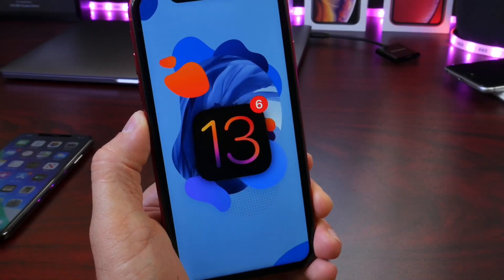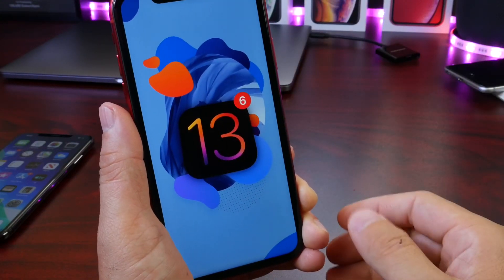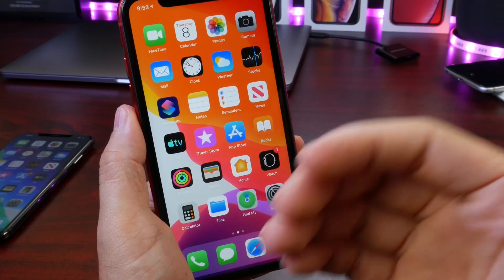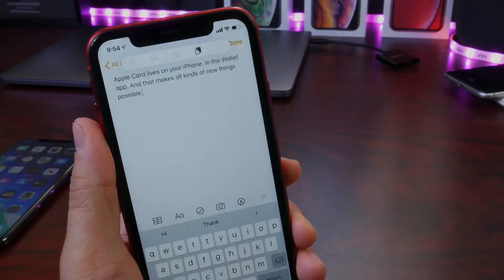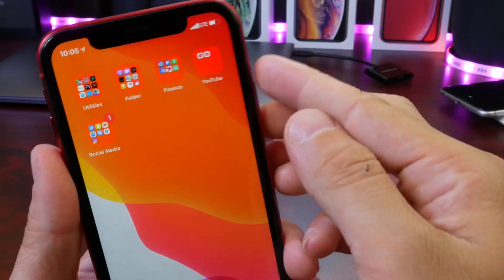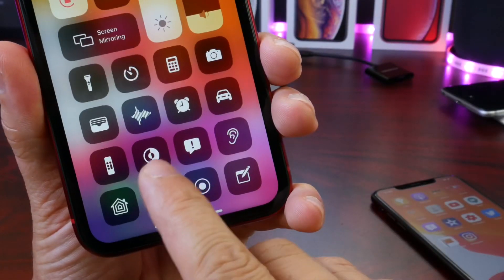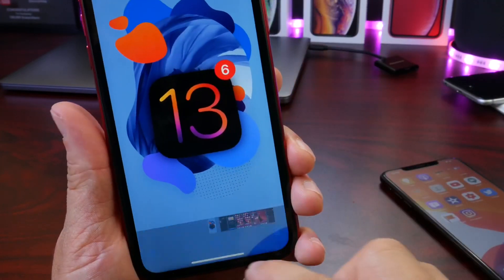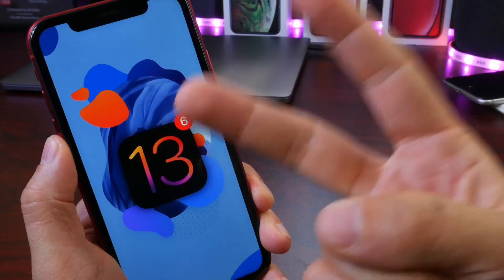iOS 13 Beta 6 More Awesome New Features & Changes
￼ iOS 13 Beta 6 & Public Beta 5 More New Features & Changes.